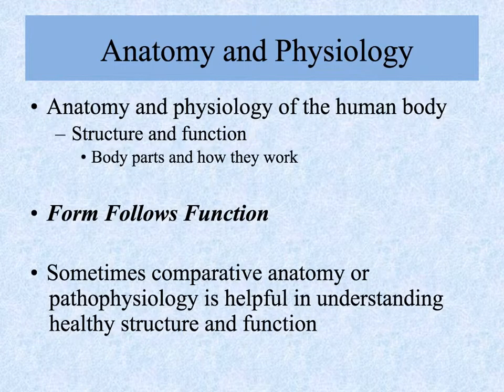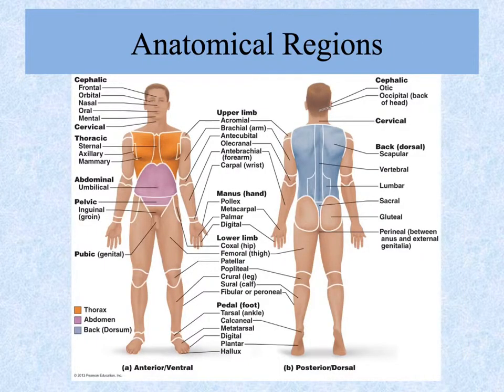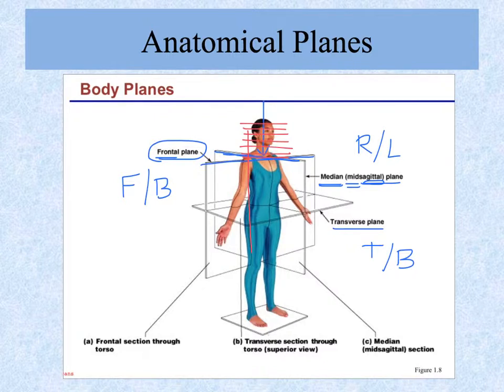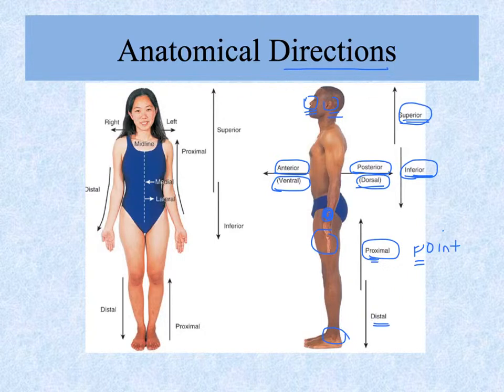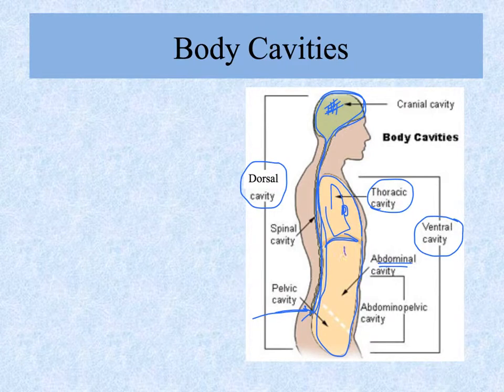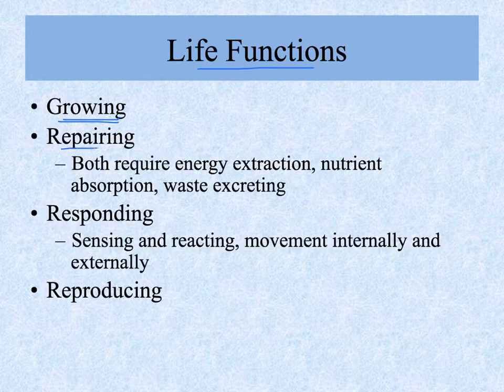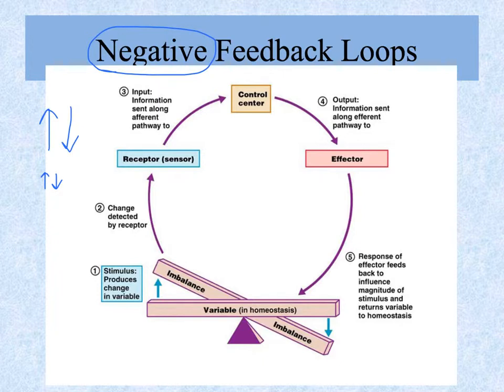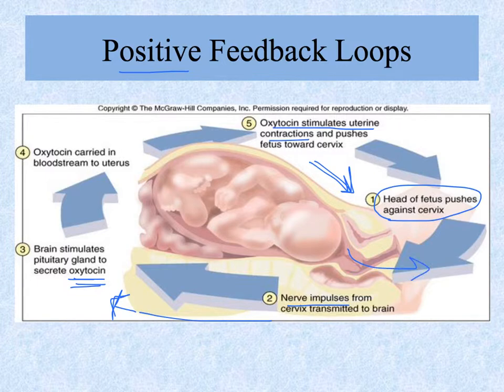Unit 1 Introductory Topics